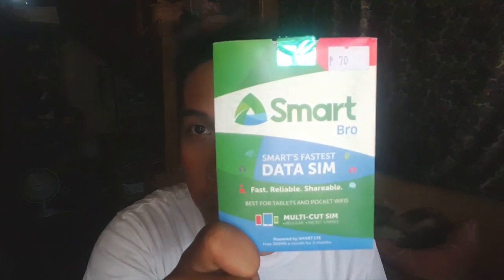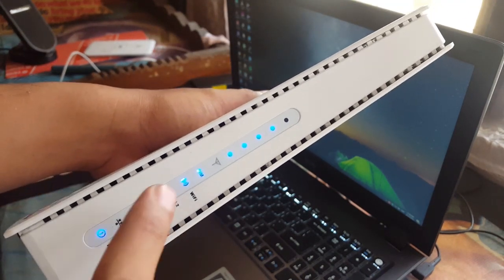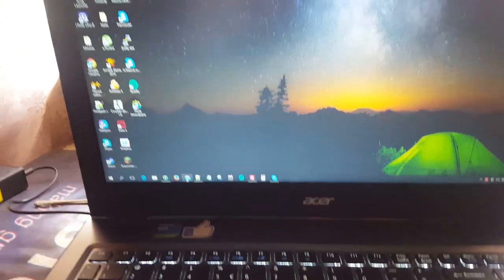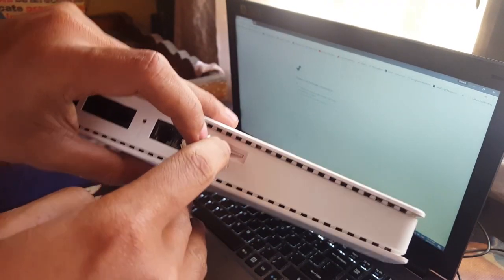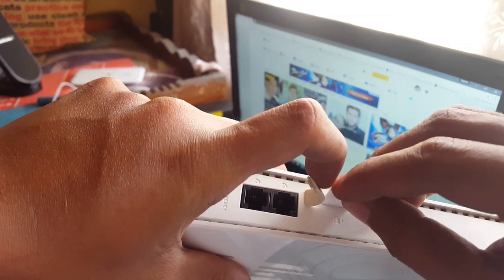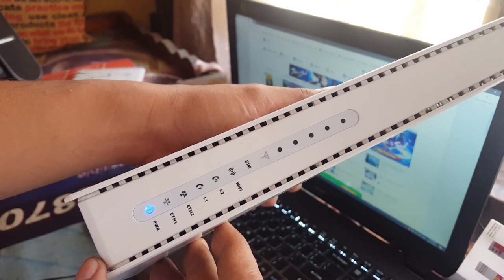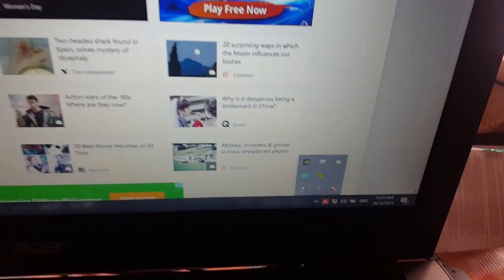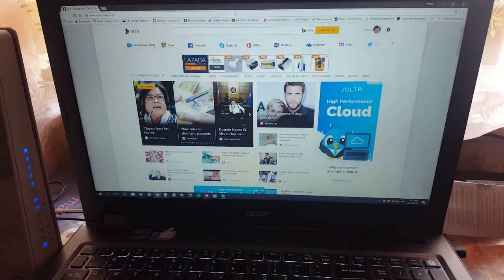PLDT Ultera LTE Modem with a SMART Bro Sim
I just want to show how easy it is to re-use an old PLDT Ultera Modem that I already have from a PLDT post paid plan to work with a new Smart Bro Sim card without hacking the device. I was unsatisfied with PLDT's 30 gig per month cap that they FORCEFULLY imposed on all existing PLDT Ultera Users. That is why I decided to get a business plan from globe. It is only 2 mbps but there was no data cap. But having an extra connection from a different network is great just in case I have problems with my main GLOBE Broadband line (which rarely happens, as of the shooting of this video).